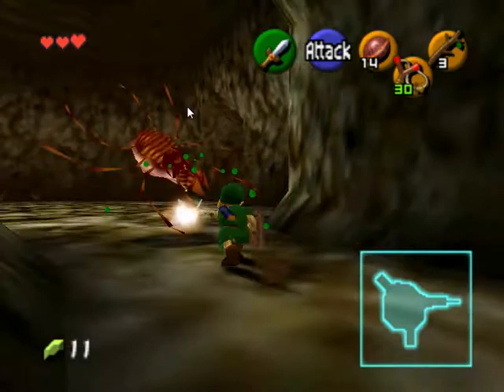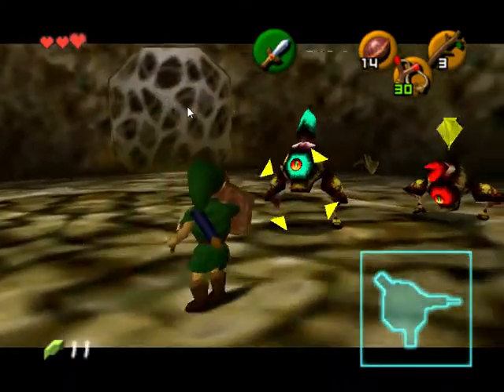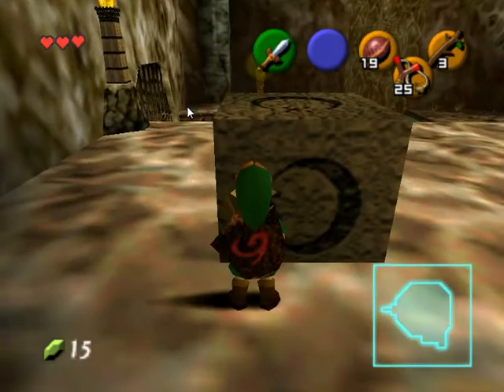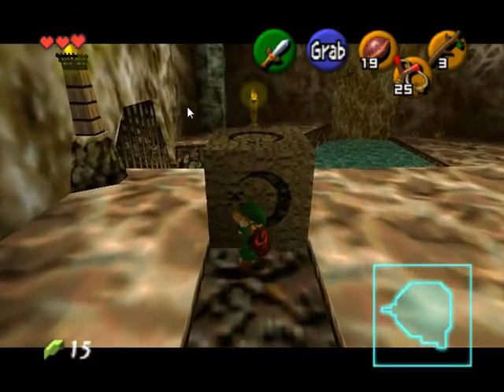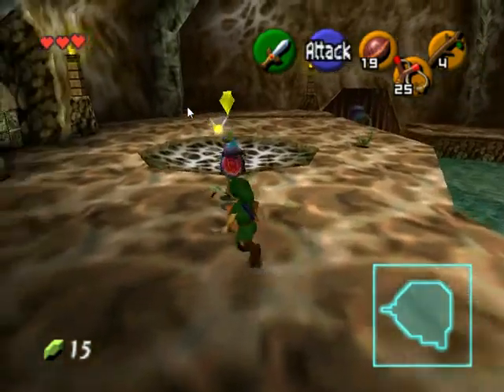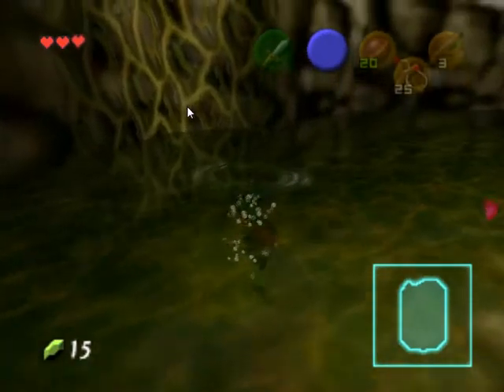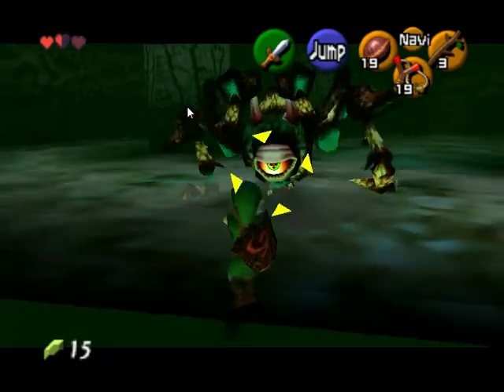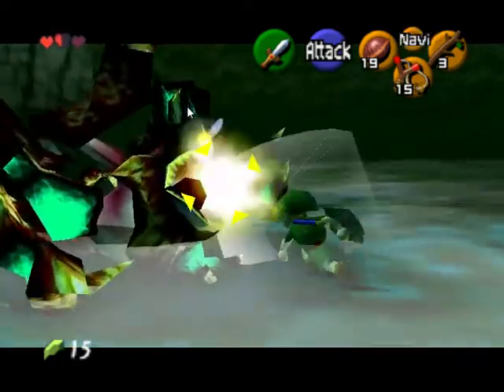Legend of Zelda Ocarina Of time Part 5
There's some dialog back and forth between me and my son, and people who kept coming into my office at the time of recording.

5 years ago when I lived near my son He'd come over every weekend and we'd play this game, and then I moved, and we never finished it, so now I'm streaming it and playing it and he's helping me. I'm using a Logitech F310 Gamepad and the buttons are backwards to me so I'm struggling a bit.

The reason for all of the background noise is Twitch is recording every sound that comes across my computer, and not just the window I want. I've not yet figured out how to turn it off.